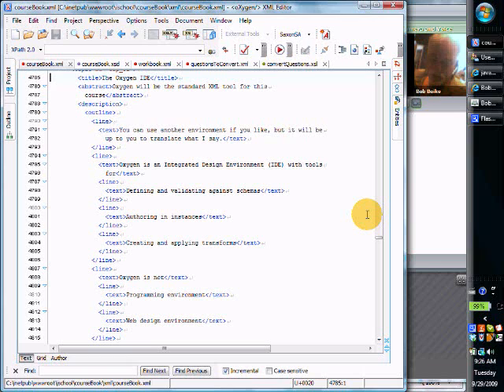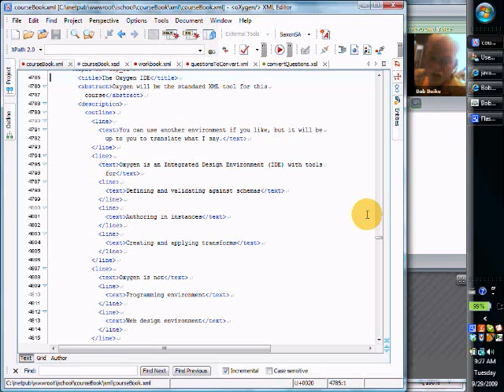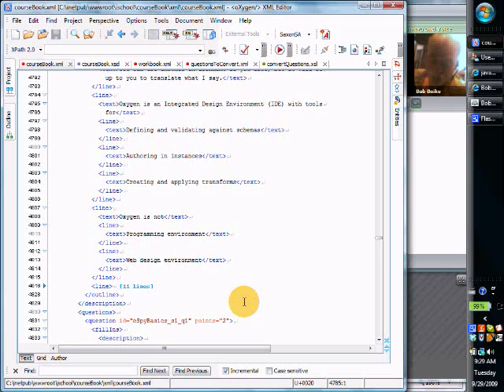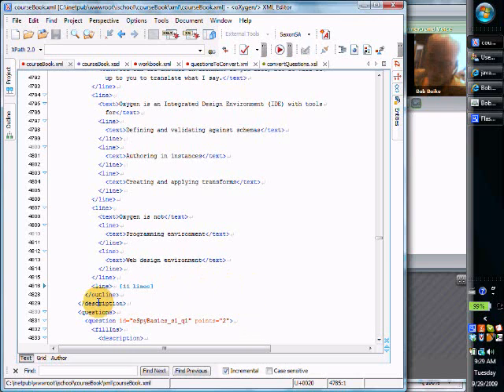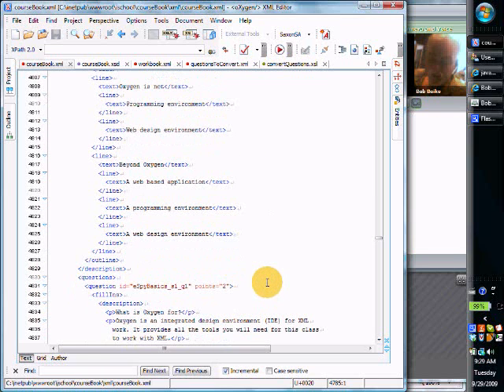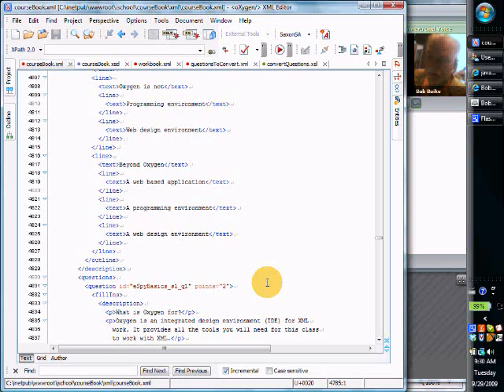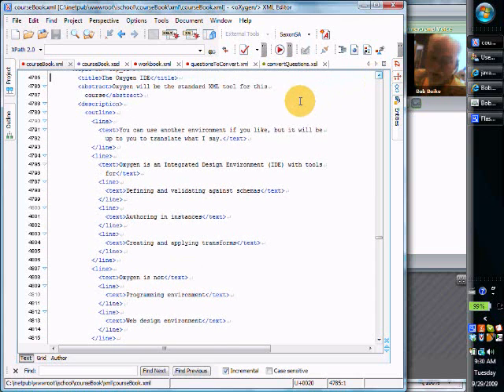The Oxygen IDE